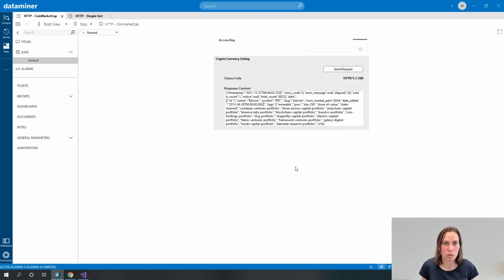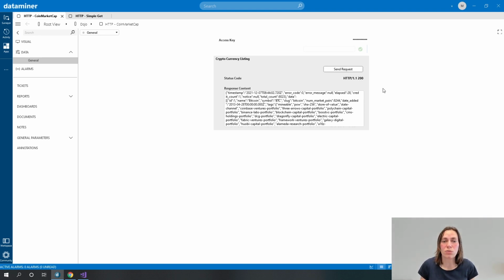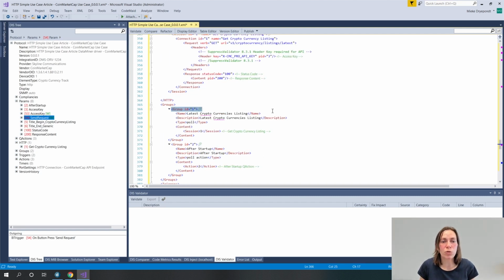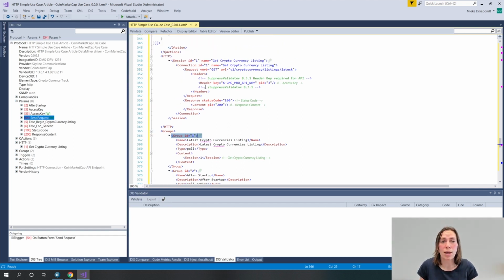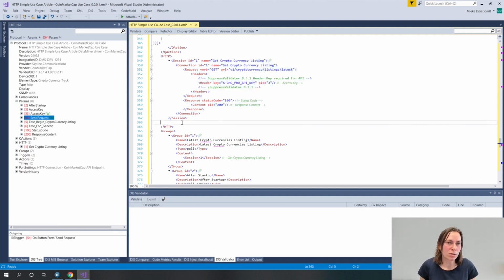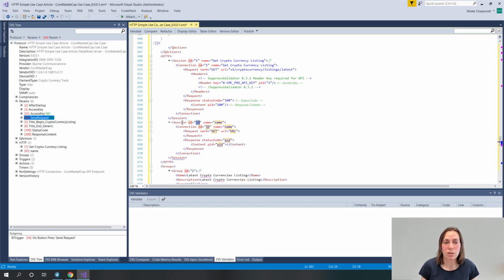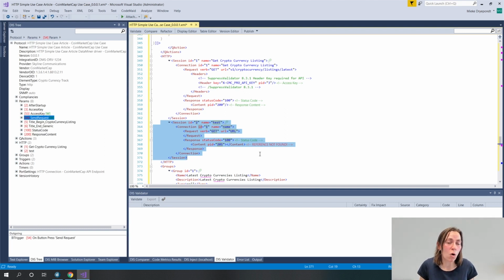Connector Integration HTTP Basics - Summary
In summary, we'll walk through all the steps of defining your protocol to effectively interact with an API.